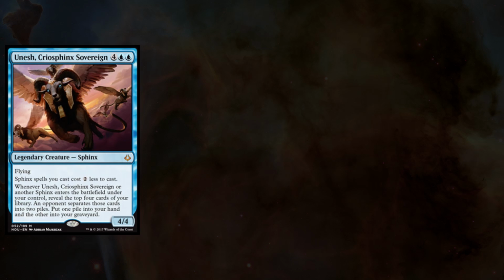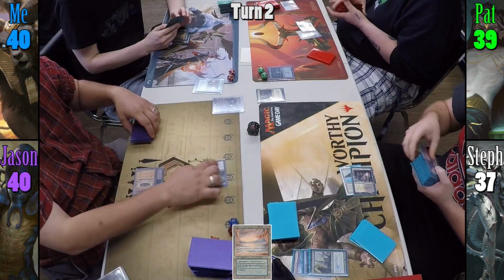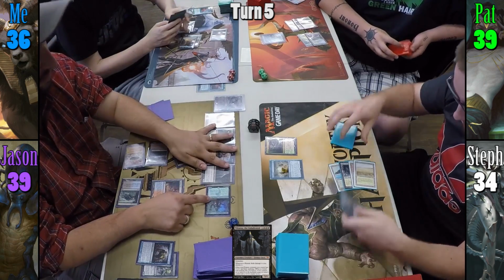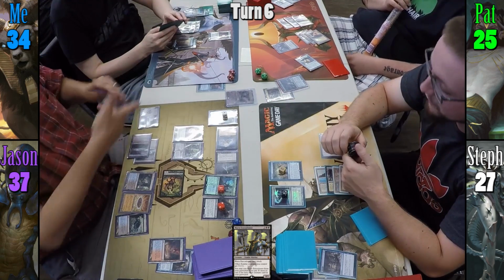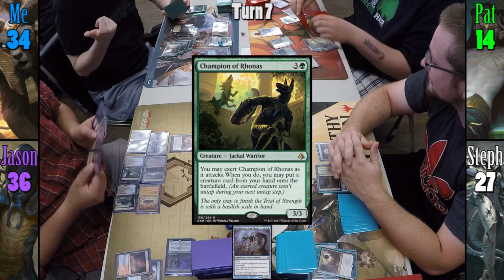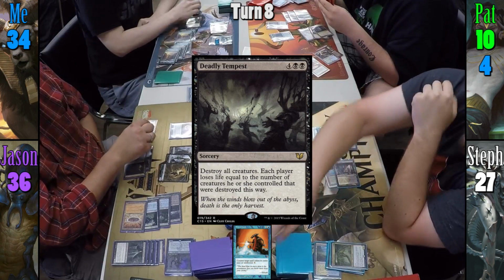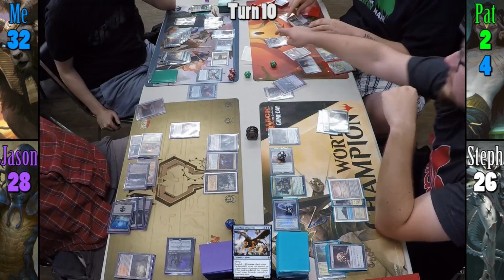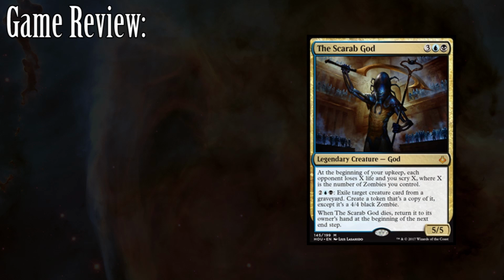Unesh vs Scarab God vs Atraxa vs Tasigur EDH / CMDR game play for Magic: The Gathering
Atraxa Decklist: Coming Soon!

This week's game features two requested commanders from the newest set, Hour of Devastation! Can Sphinx trouble be all that good? Will zombies overrun the world? Where did Pat even get that Freezee?! Tune in to find out

►This game was filmed at Gamerz Co-Op in Montreal, QC.